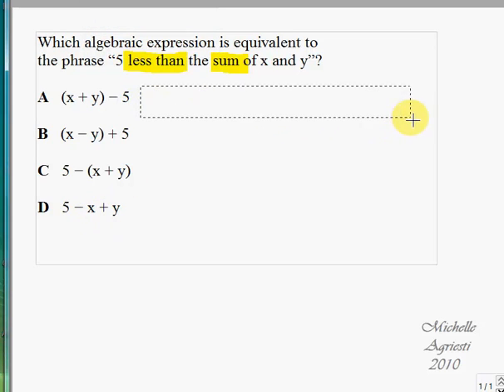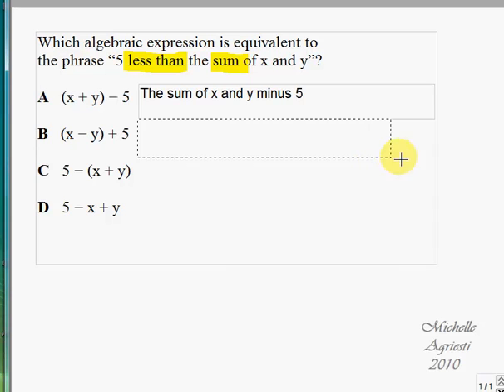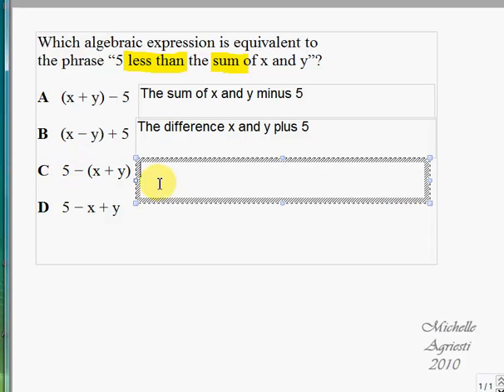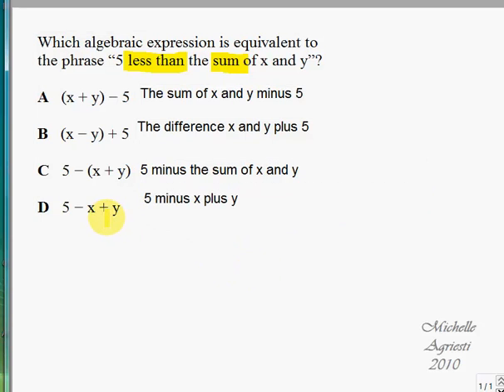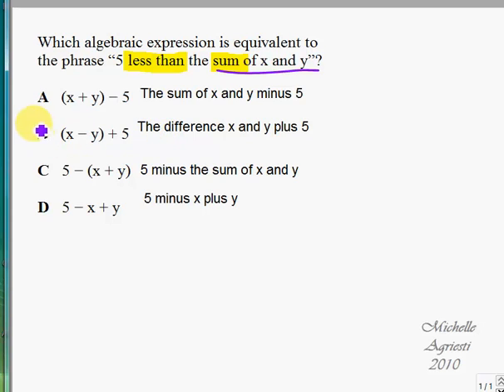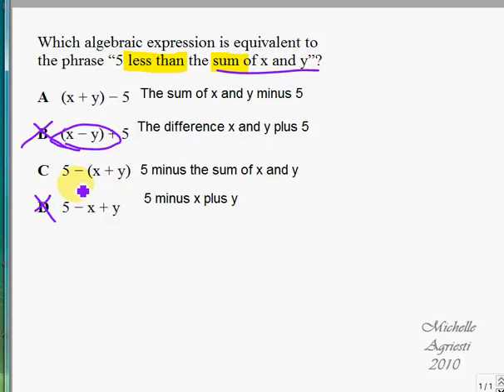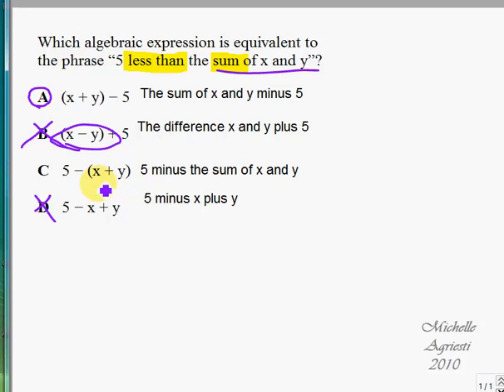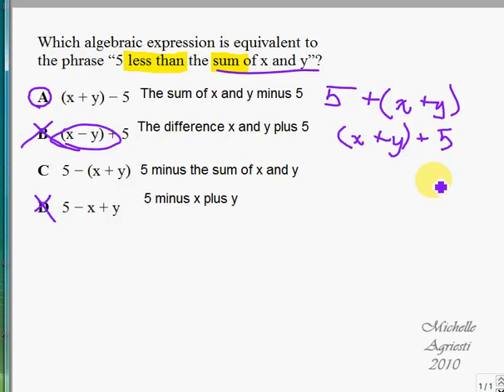TAKS Exit Level Math - 2008 Objective 2, Problem 2